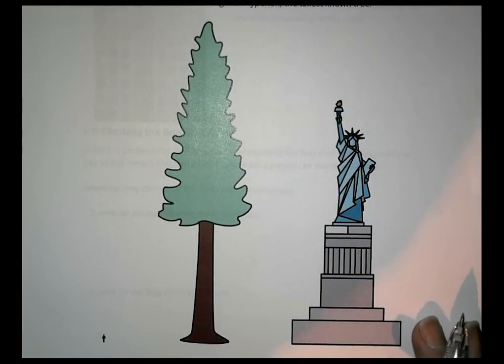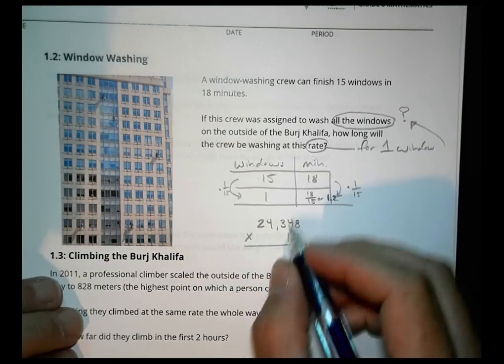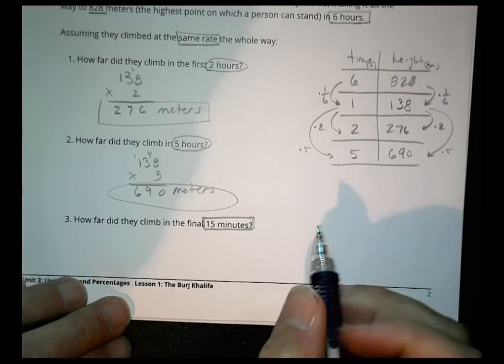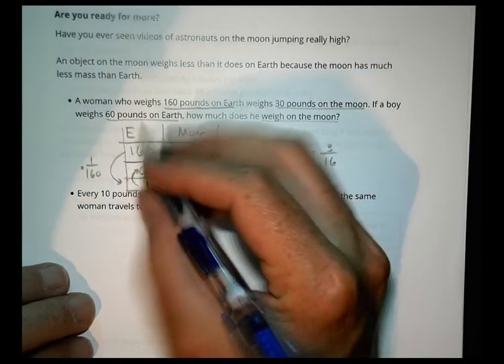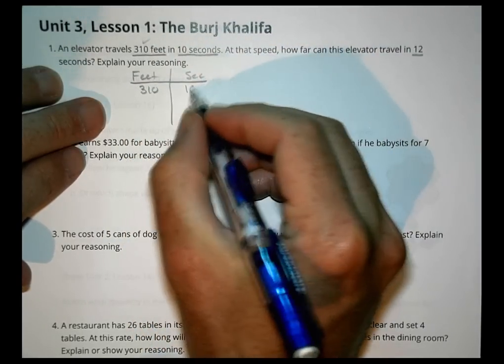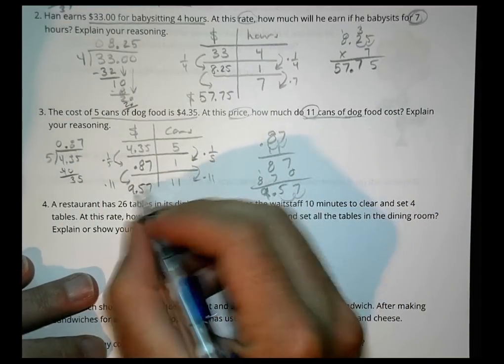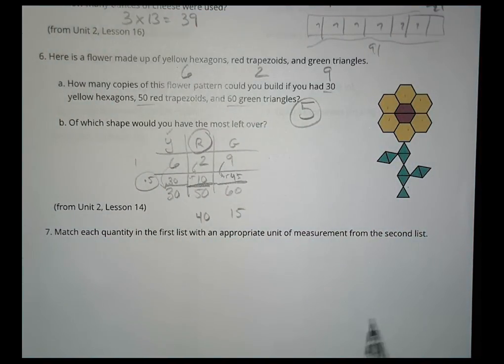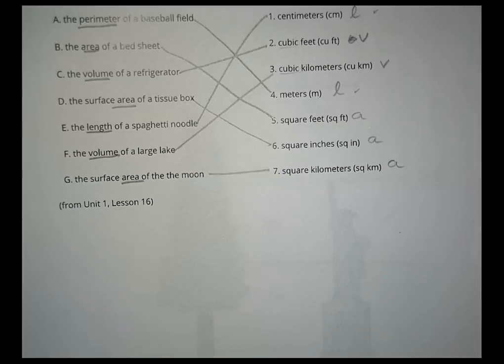6 3 1 Grade 6 Unit 3 Lesson 1 Morgan - Open Up Resources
The Burj Khalifa